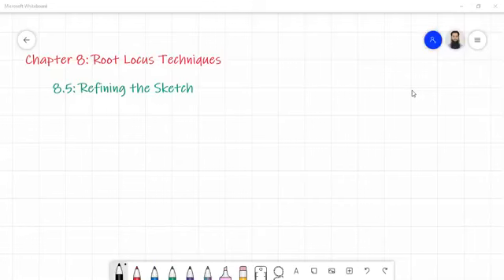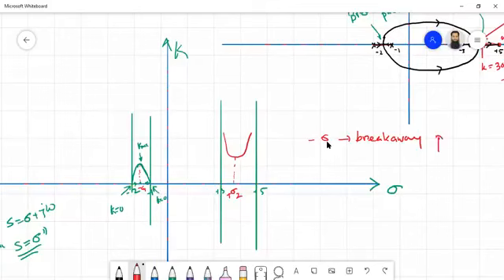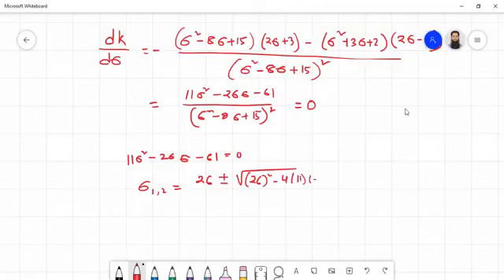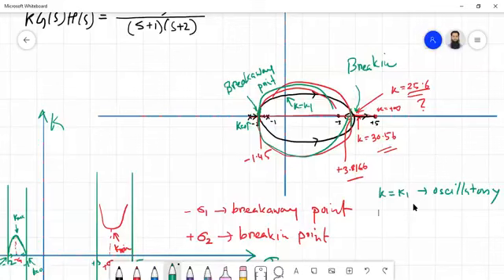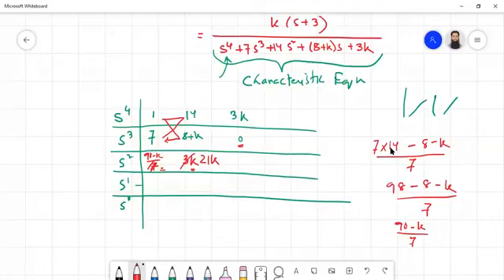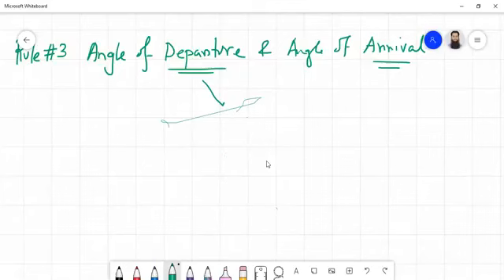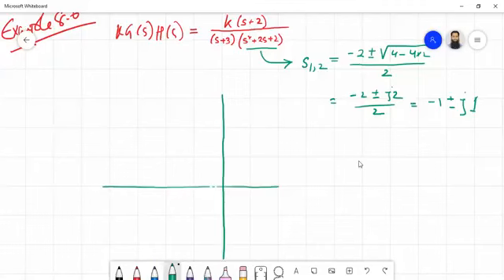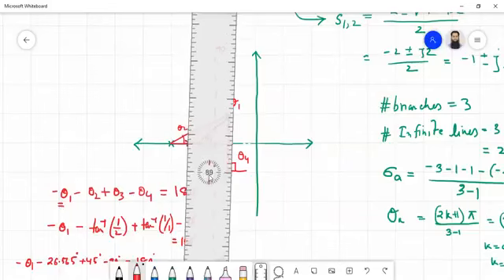Lecture 23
Chapter 8: Root Locus Techniques
Article: 8.5